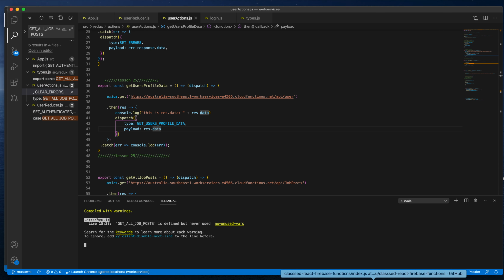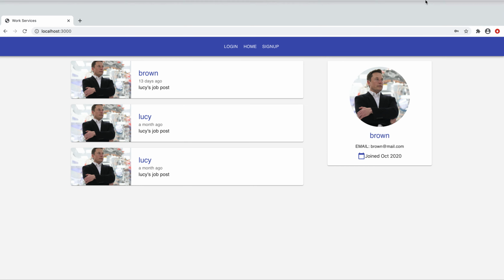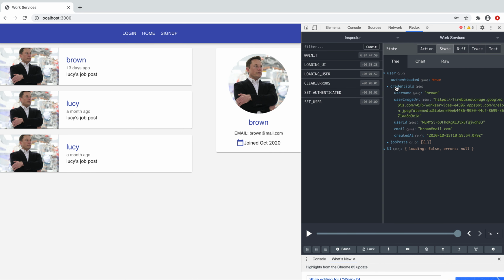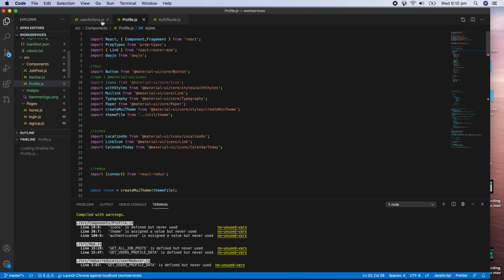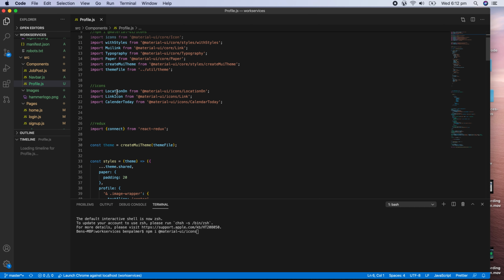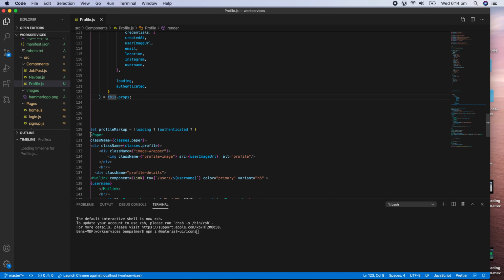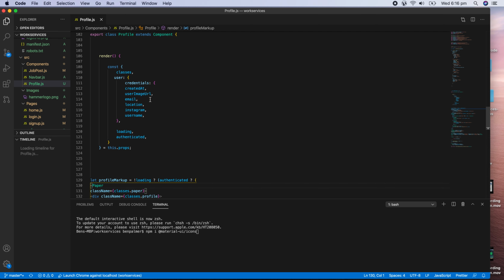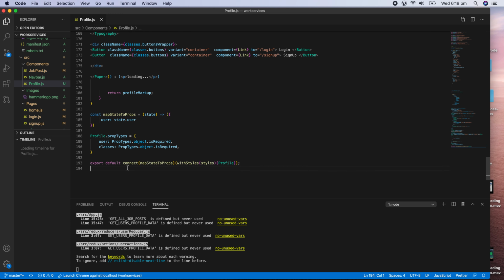React Redux Firebase - Full Stack App #25 - Profile Component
In this lesson we build the profile component